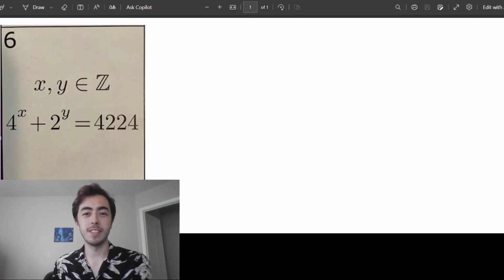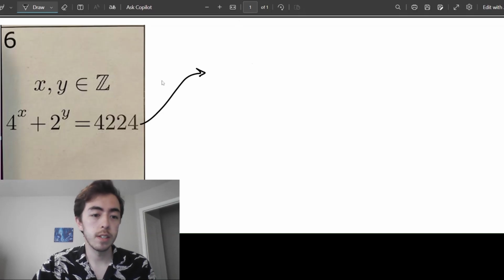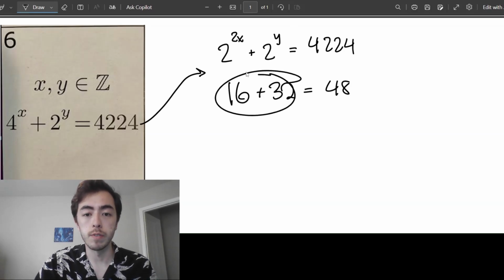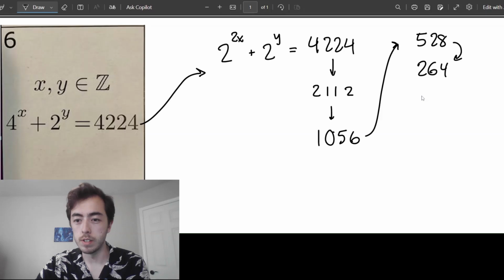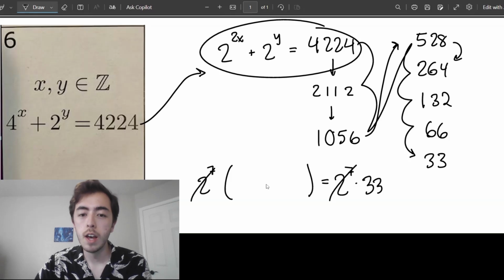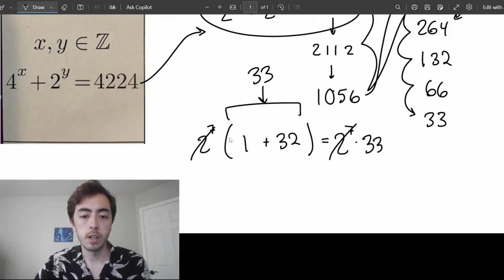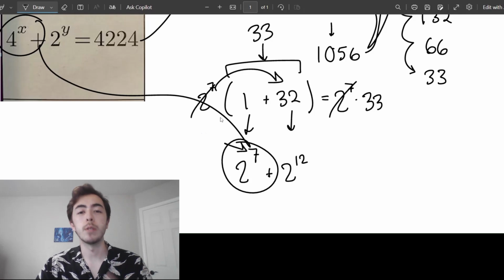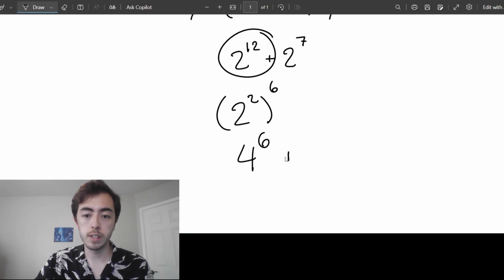Solving AMS Daily Epsilon 2025 - July 6